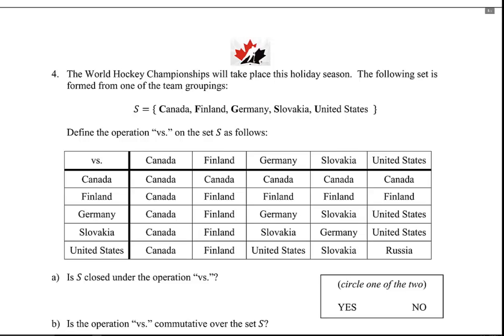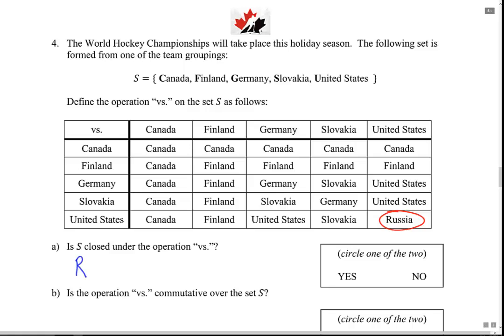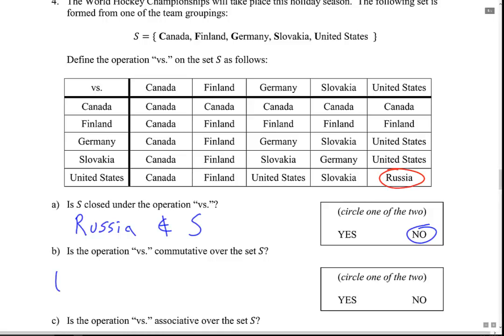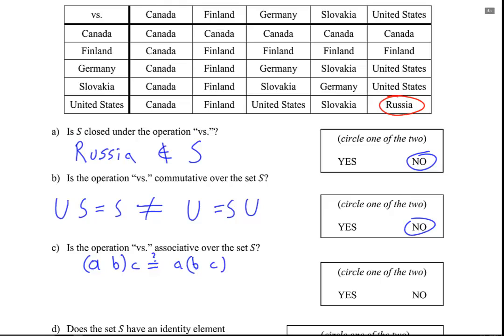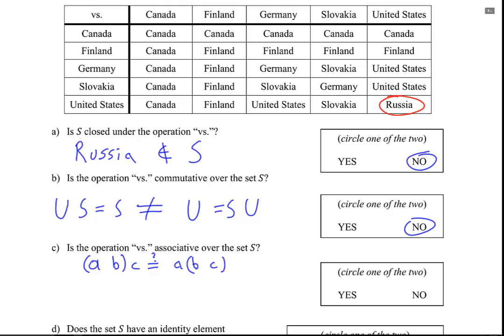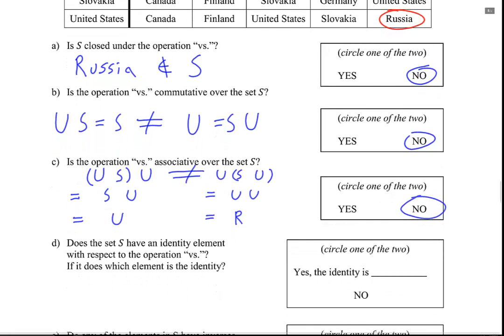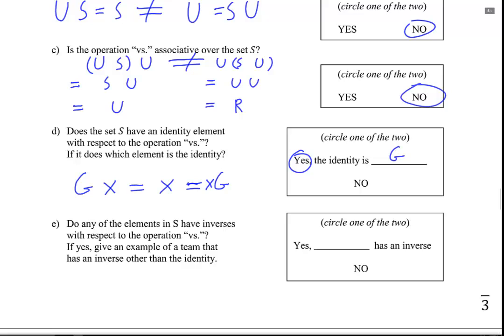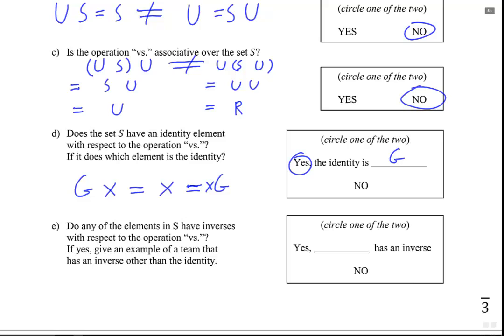Winter 2015 #4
The six laws of hockey.